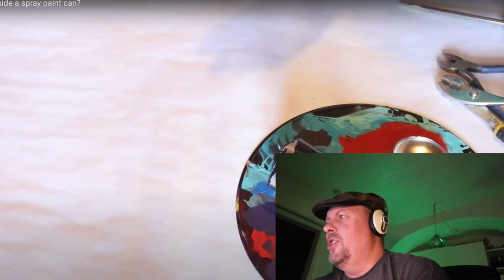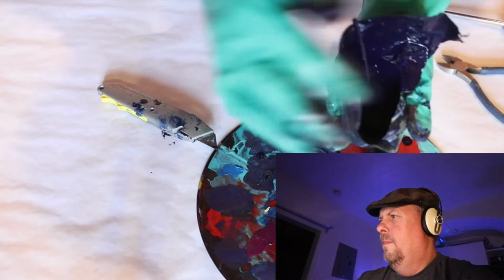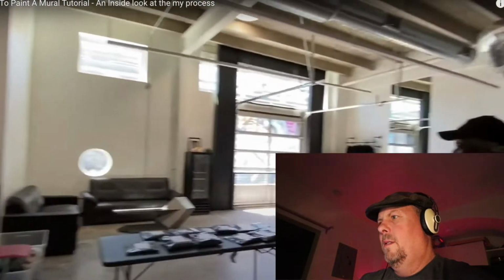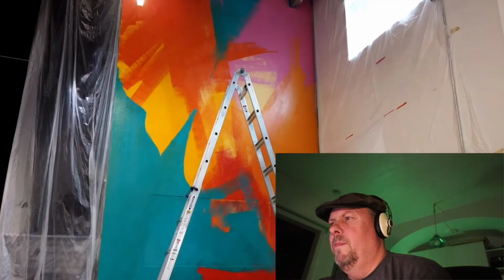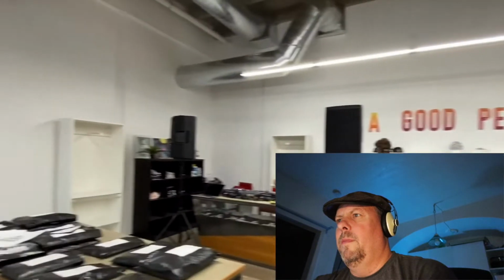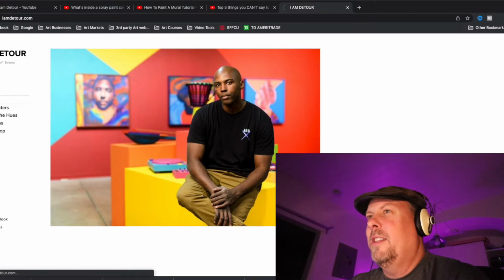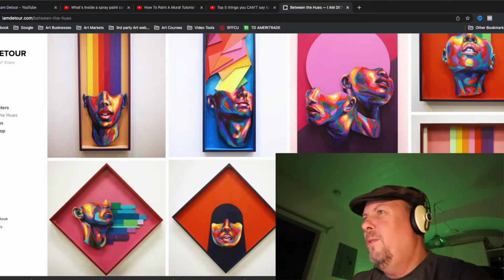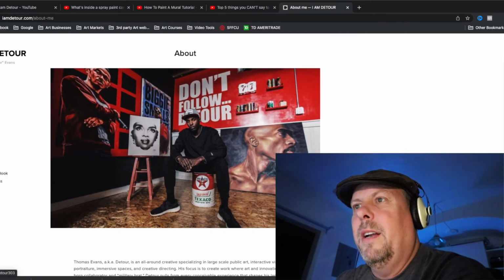Thomas Evans & Dollar Tree painting 🧑‍🎨